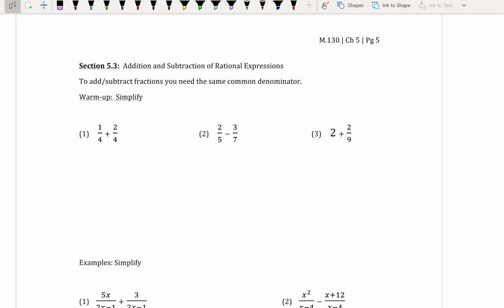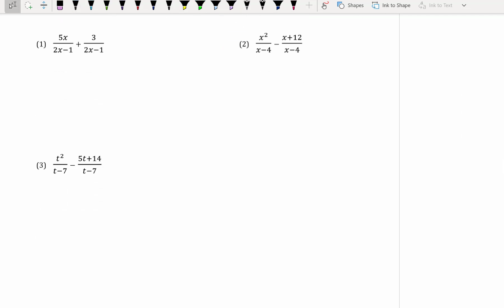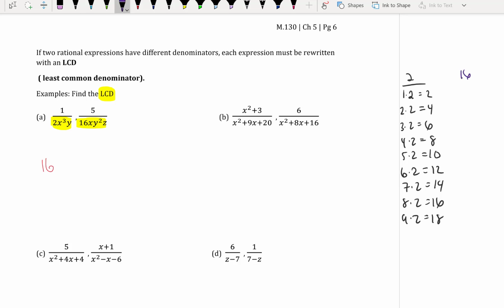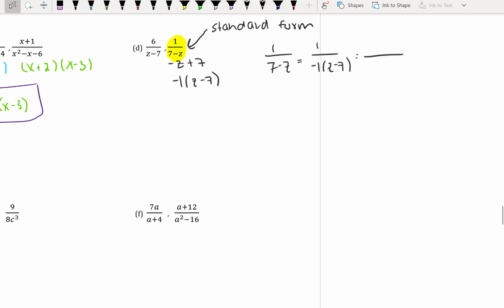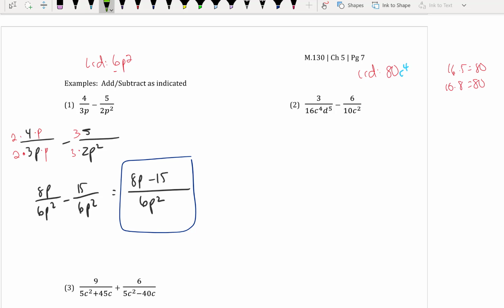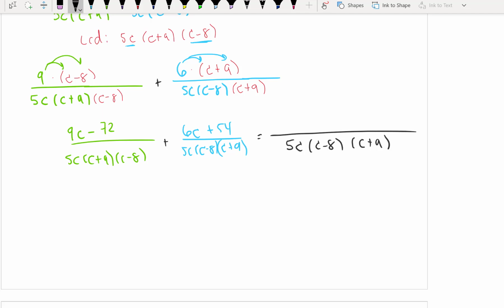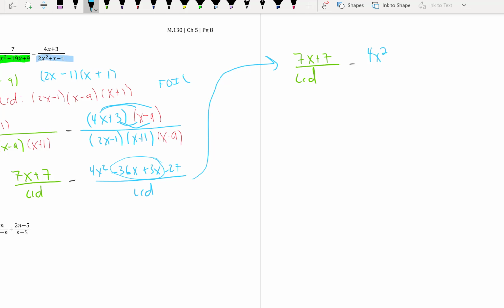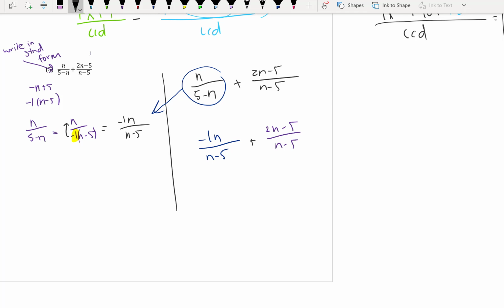M130. Section 5.3